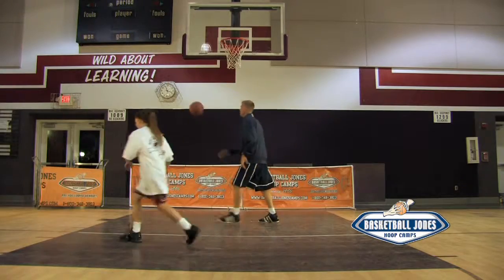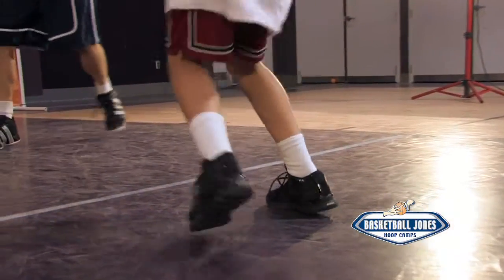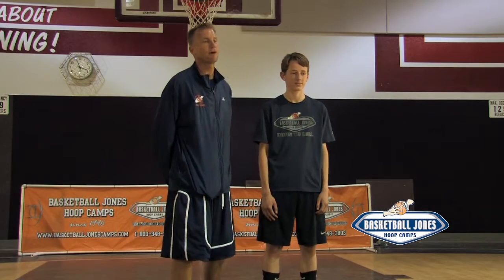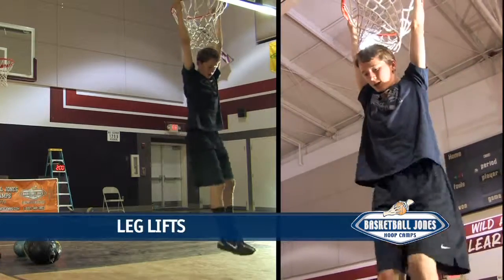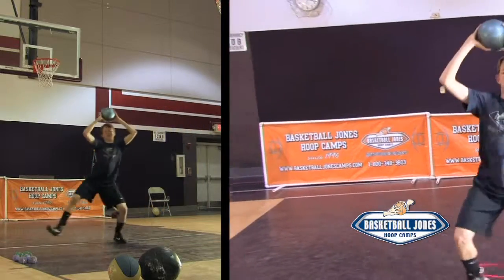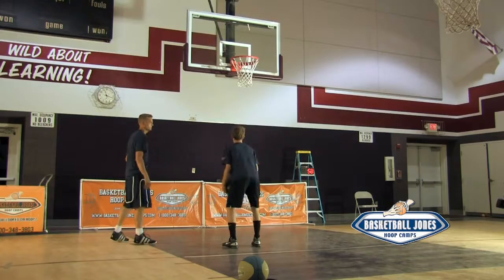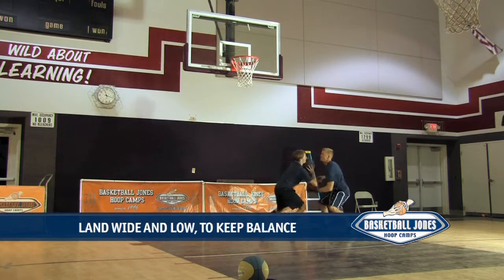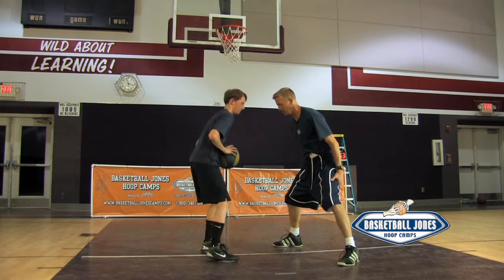BBJ youtube 2